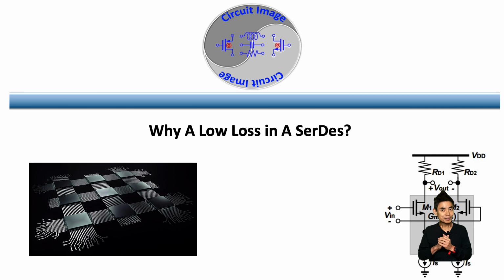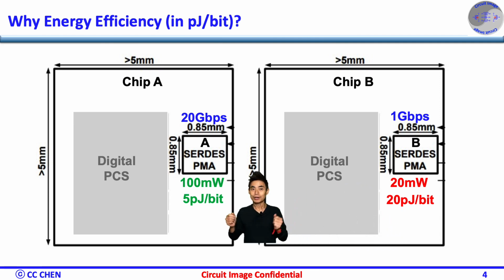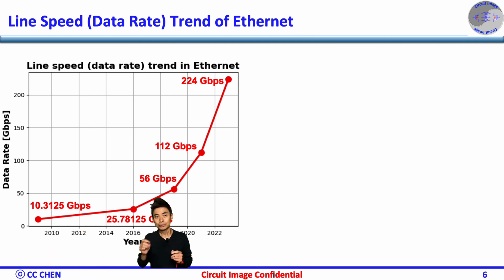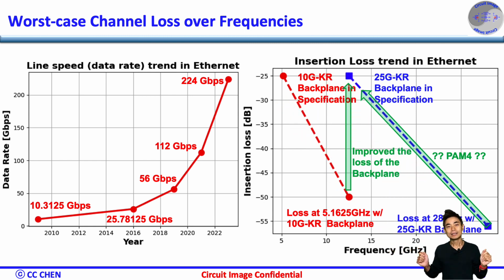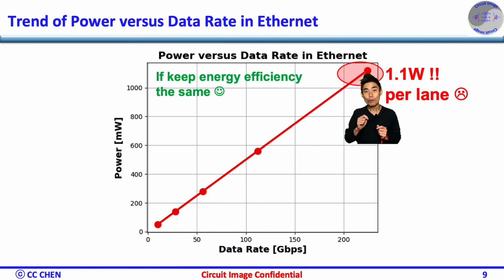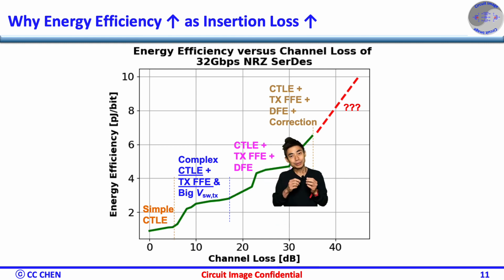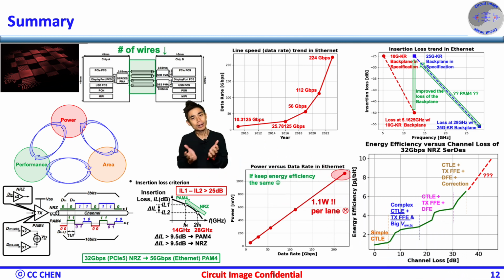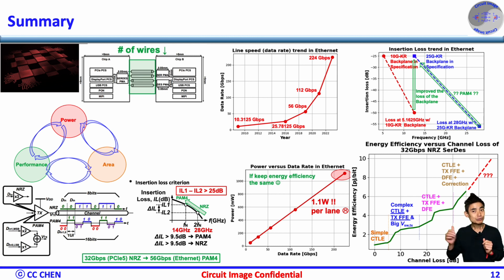Why A Low Loss in A SerDes?